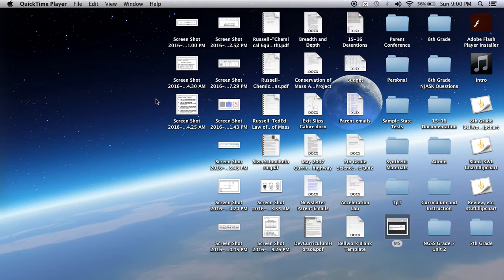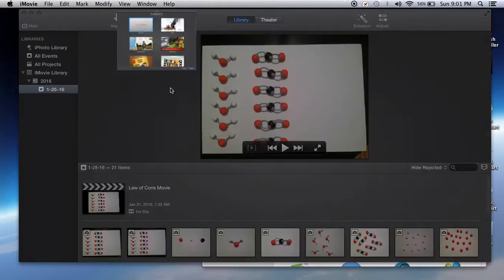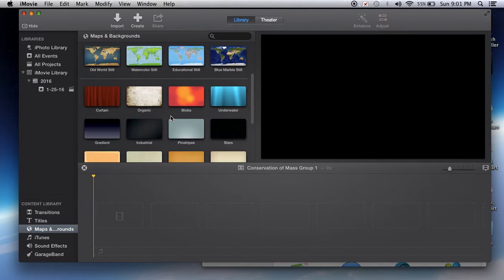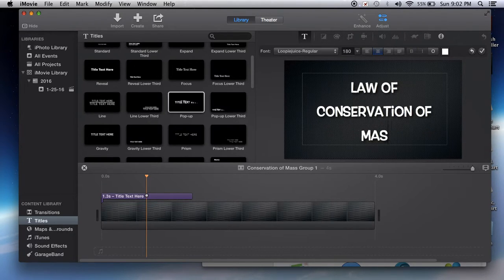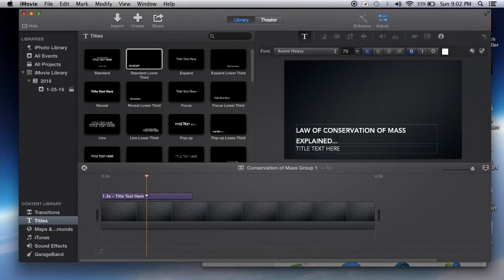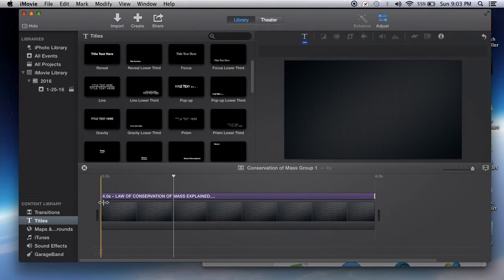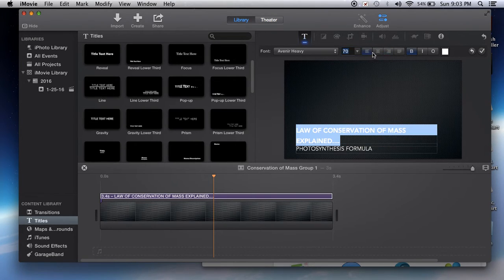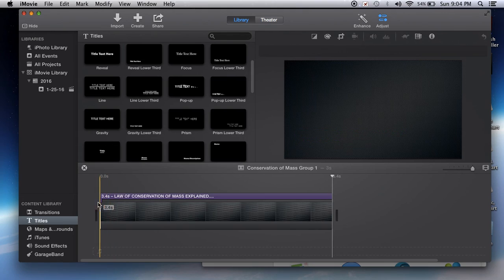Starting Your iMovie Project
This video shows you how to open iMovie, name your project, and create a title slide.